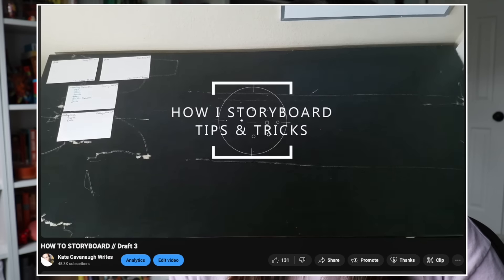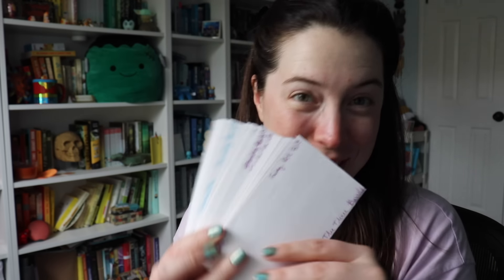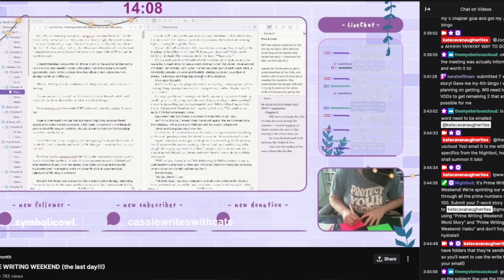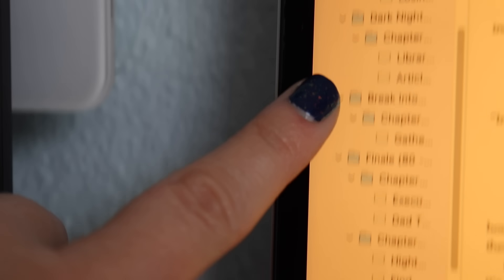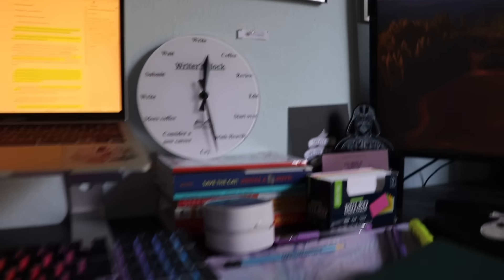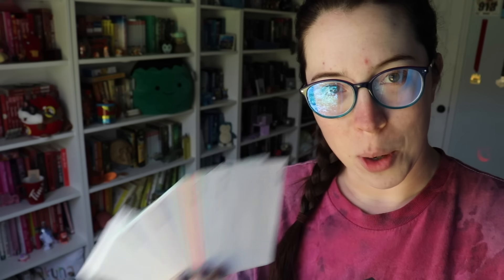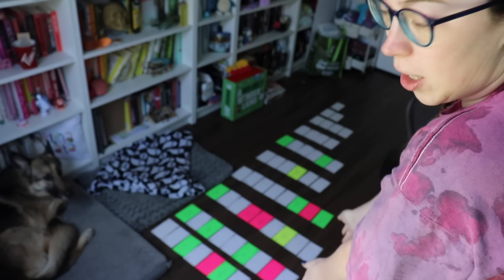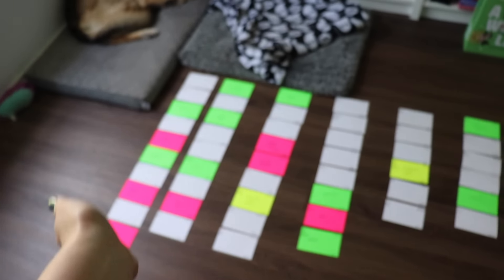THE SCENE CARD METHOD | solving story problems & fixing the "all is lost"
So I had a timeline error (the issue covering only a matter of hours!!!) and couldn't figure it out, so I returned to my old method of physical scene cards! LO AND BEHOLD I solved my issues, came away with a few extra scenes, and reached The End!!! :)
☟↓ QUESTIONS FOR YOU BELOOOOOW! ↓☟

D I S C U S S I O N   Q U E S T I O N S  :
Do you use scene cards (physical or digital) to outline your story?
Do you have an old writing or outlining method you've recently returned to?

Omg this ancient, six-year-old video where I explained my then-method of using notecards to outline and "storyboard"

🎥  E Q U I P M E N T   U S E D  &  W H A T   I   W R I T E   W I T H  :
*My bullet journal / writing & travel notebook
*My main camera for vlogging and time-lapse
*My "rainbow pens"
*My tiny camera with a gimbal for on-the-go and motion-lapse

💌  S N A I L   M A I L   M E  :
607 E. Blanco Road